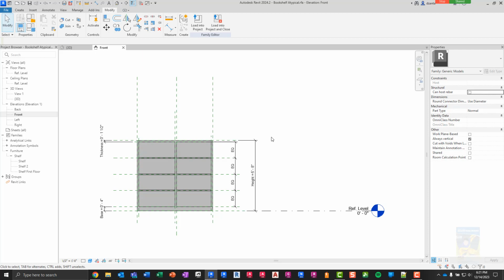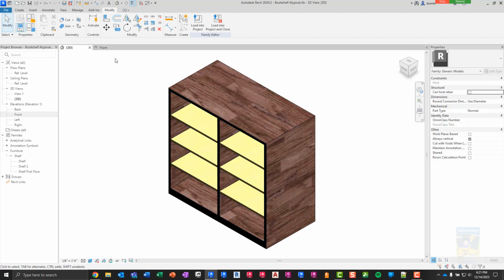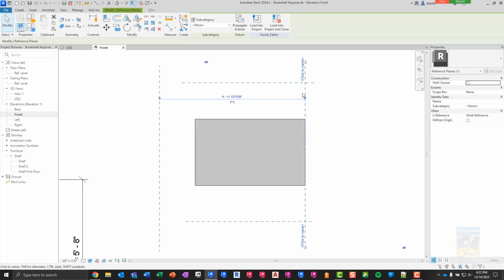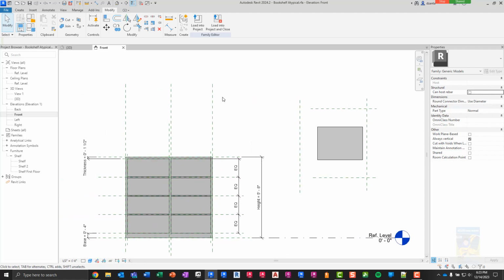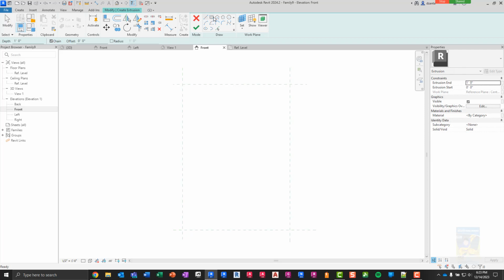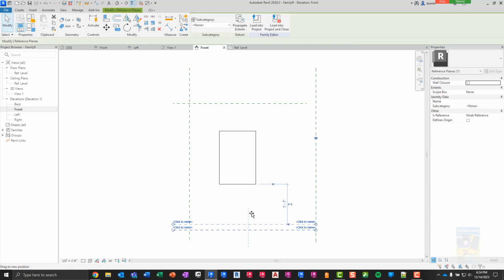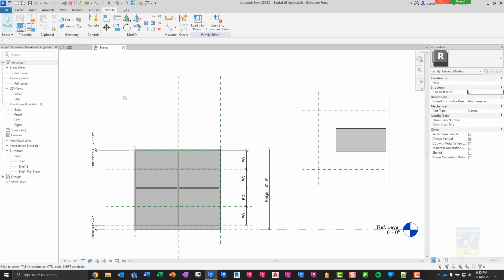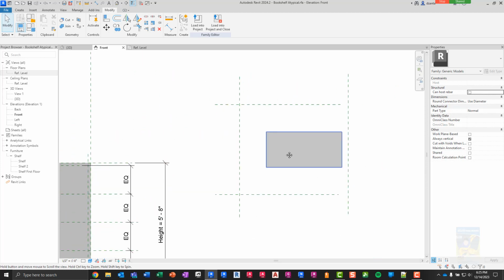Revit Family Building Issue in 2024.2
Weird family behavior within a family I built during a class.  Please give me your comments so I can figure out what is wrong with this file or Revit 2024.2...

Thanks.